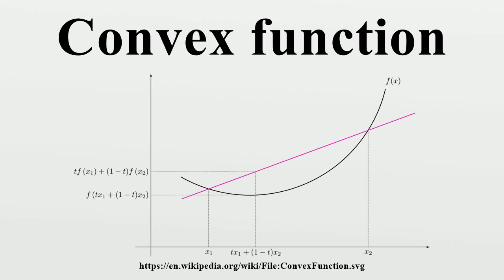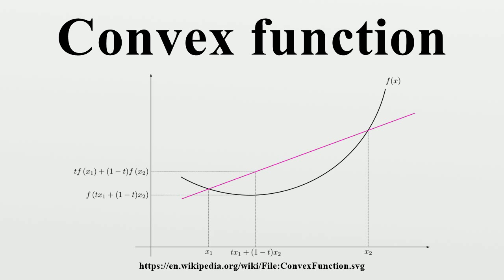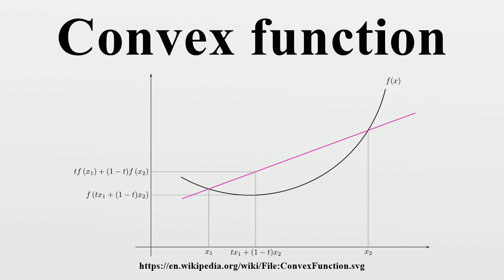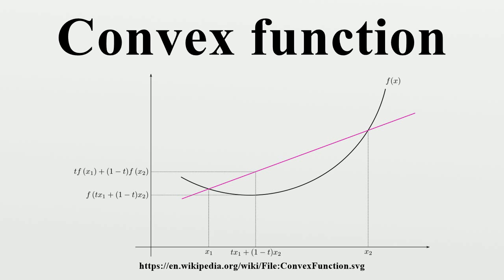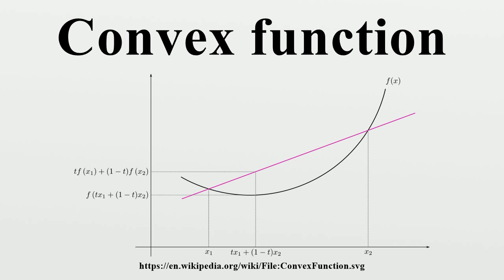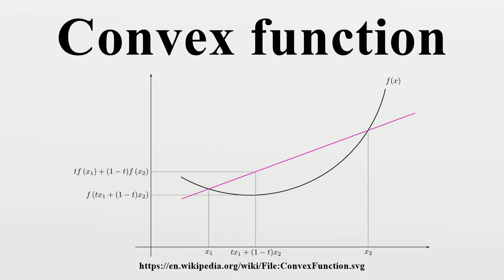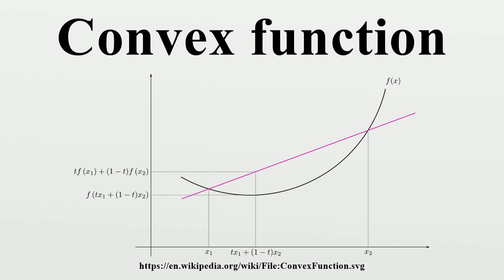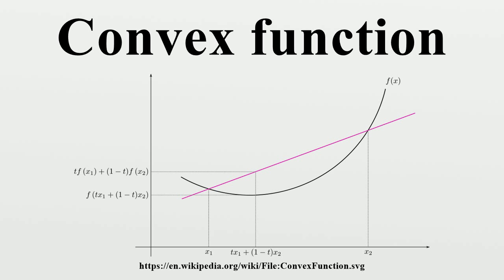Convex function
In mathematics, a real-valued function defined on an interval is called convex (or convex downward or concave upward) if the line segment between any two points on the graph of the function lies above or on the graph, in a Euclidean space (or more generally a vector space) of at least two dimensions.Equivalently, a function is convex if its epigraph (the set of points on or above the graph of the function) is a convex set.

Image-Copyright-Info
Author-Info:   Eli Osherovich

Image-Copyright-Info